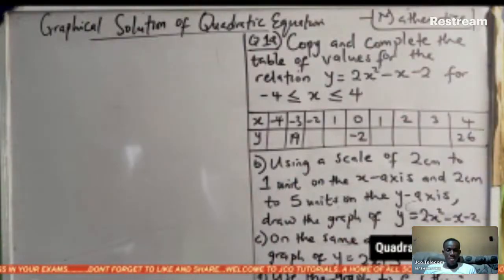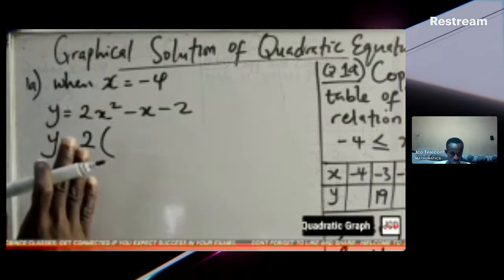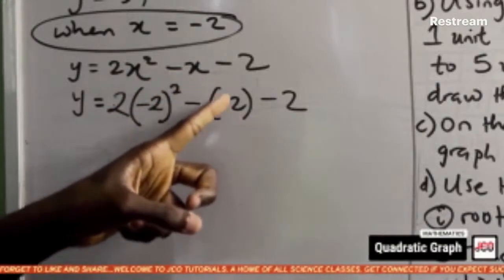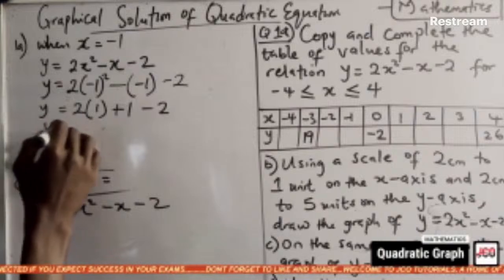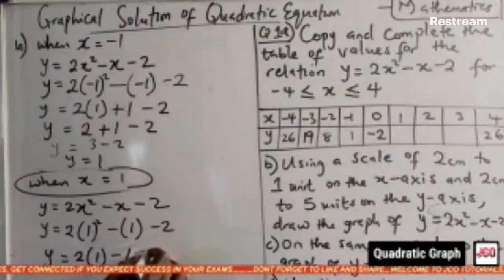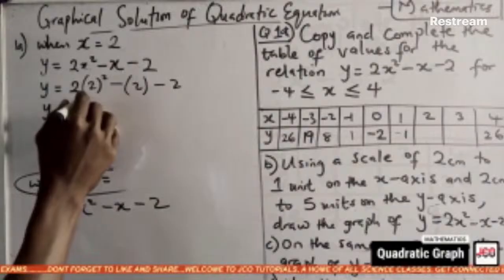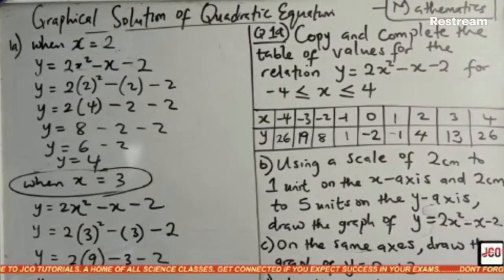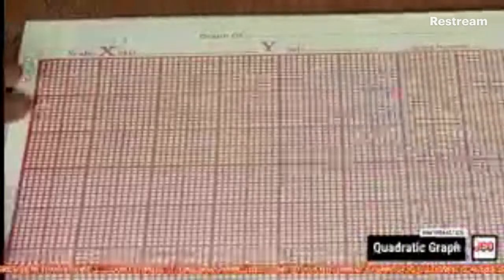MATHEMATICS CLASS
ALGEBRAIC GRAPH IN MATHEMATICS